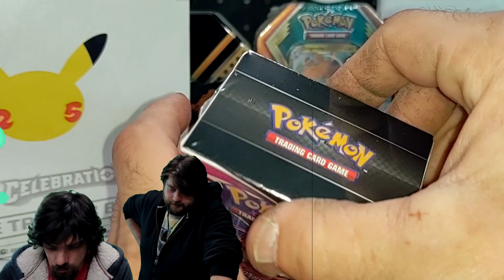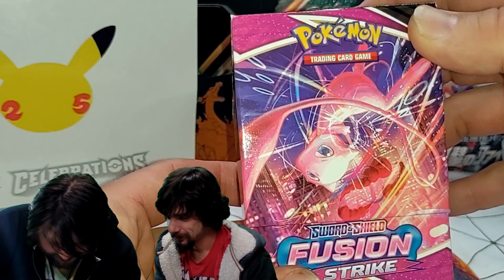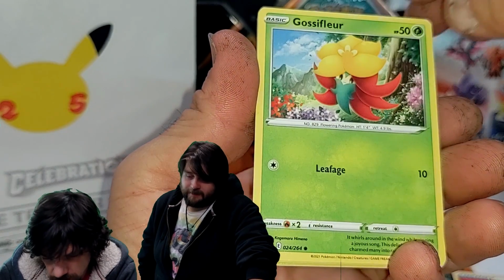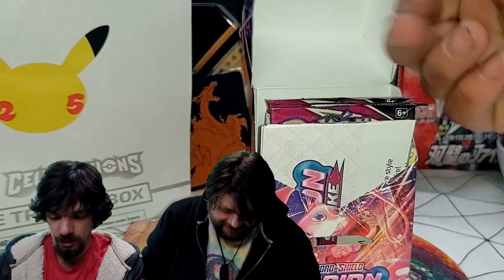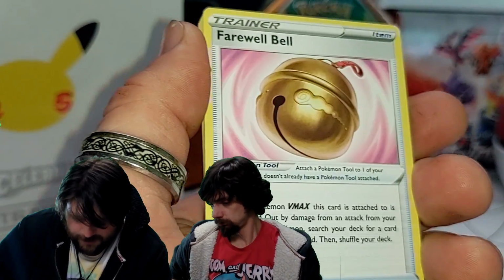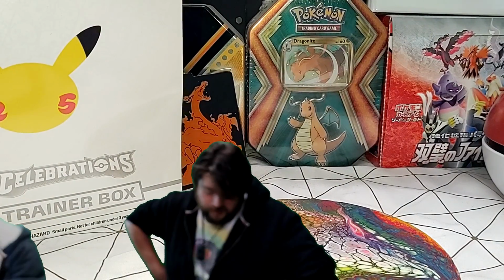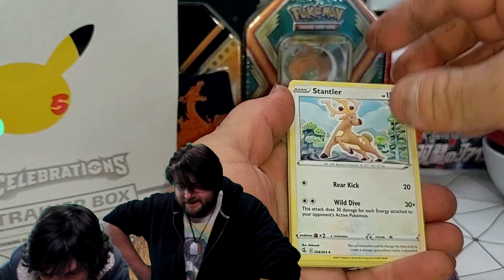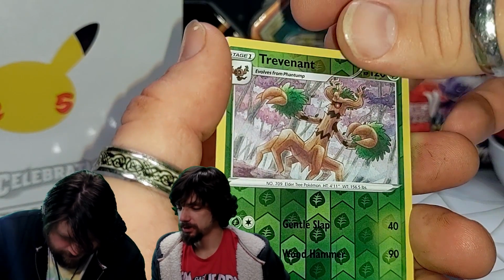Fusion Strikes First